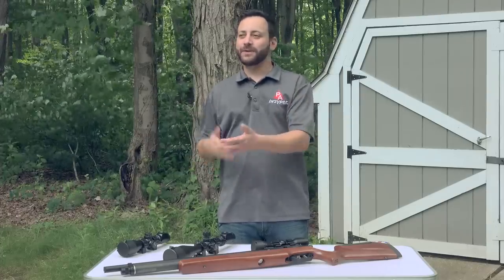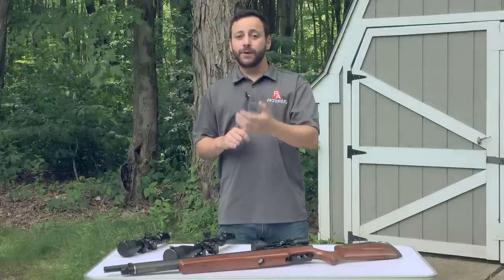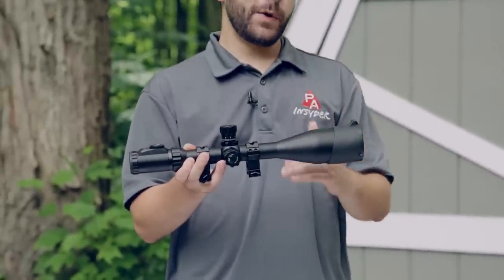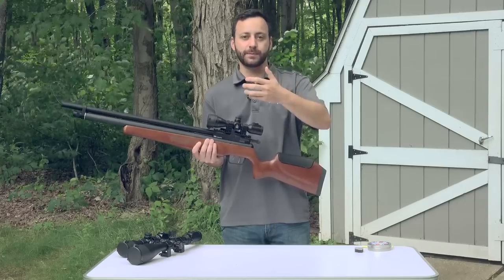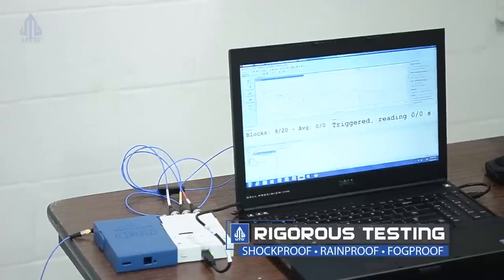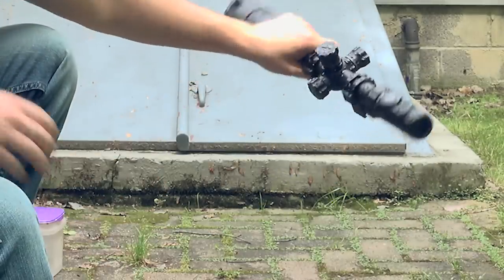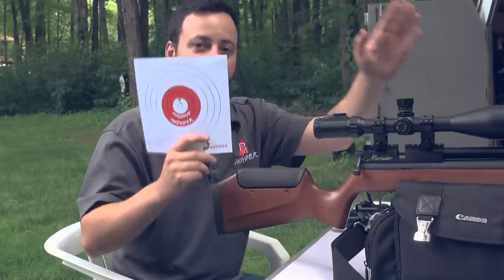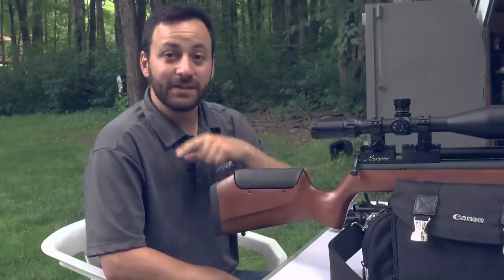Leapers Scopes: Go Karts, Mud and Flubber - Torture test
Can the True Strength technology from Leapers live up to its name?  Watch our latest Insyder and find out.  Warning: Many scopes were harmed in the making of this Insyder.  Not for the faint of heart!